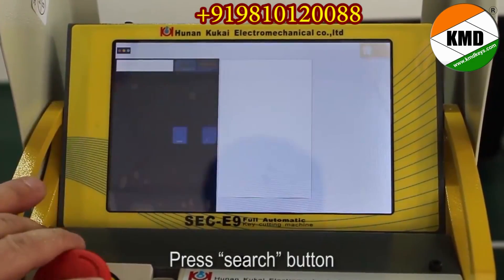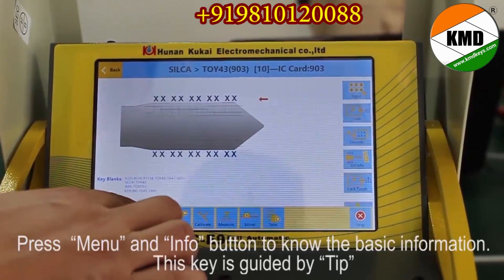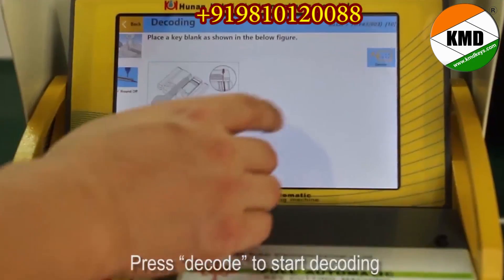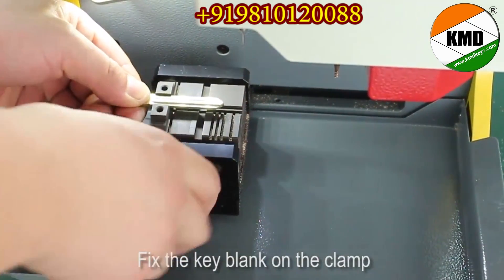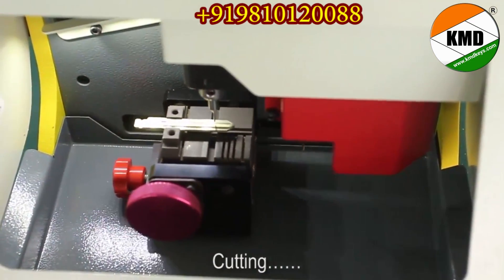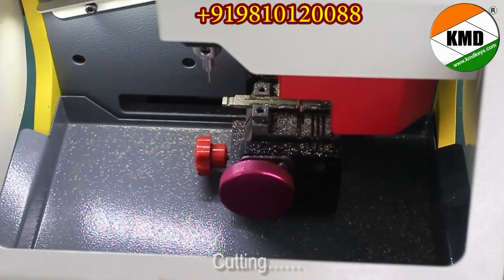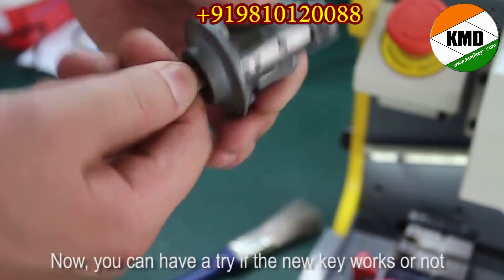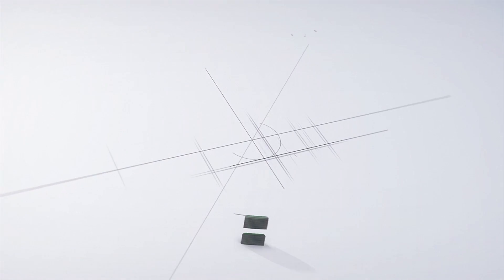KMD 【Kukai Sec E9】How to Cut Toyota Car key TOY43